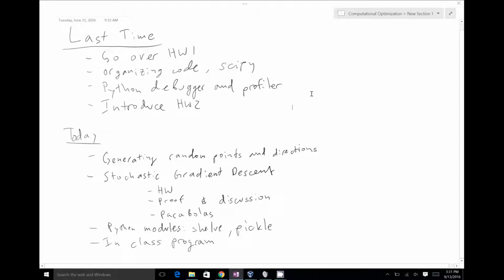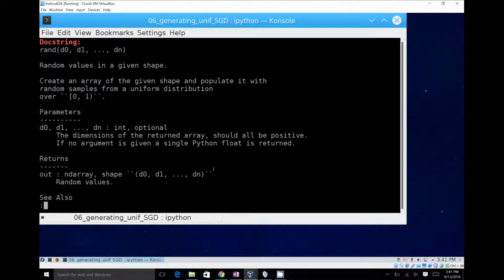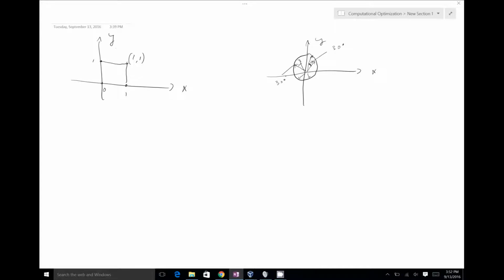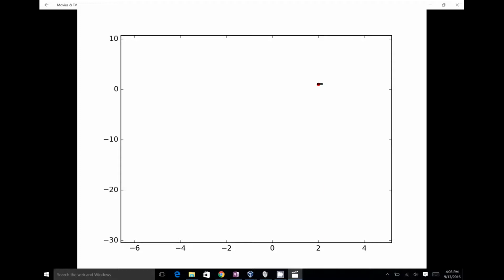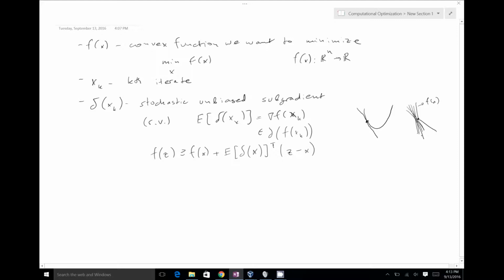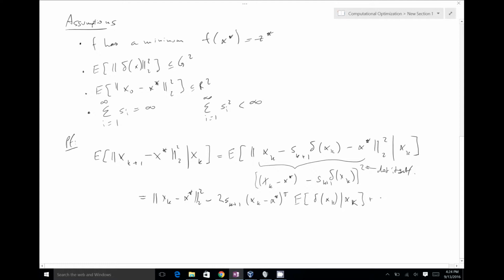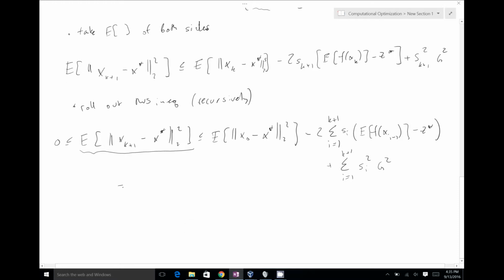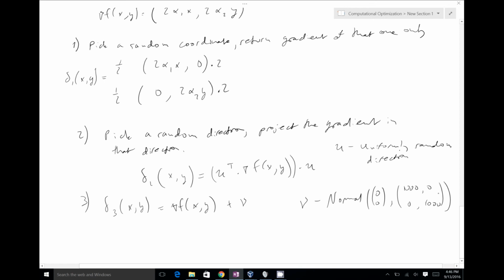Ned Dimitrov: Computational Optimization Lecture 6